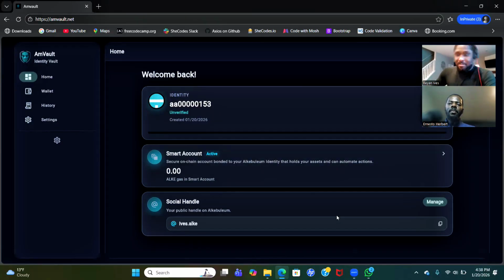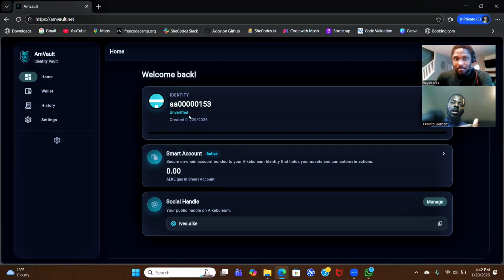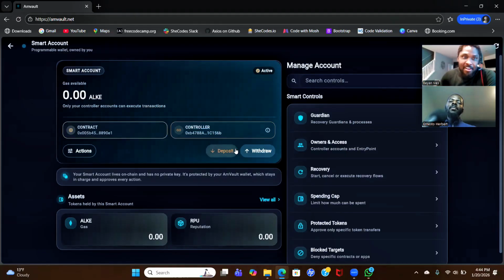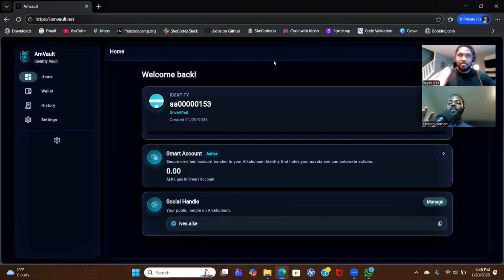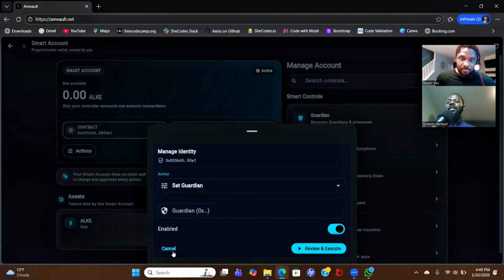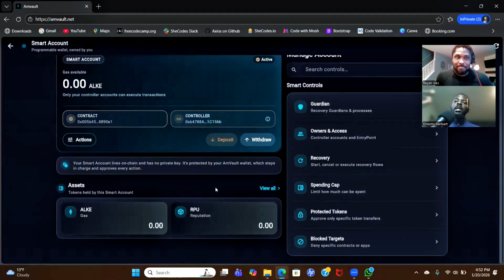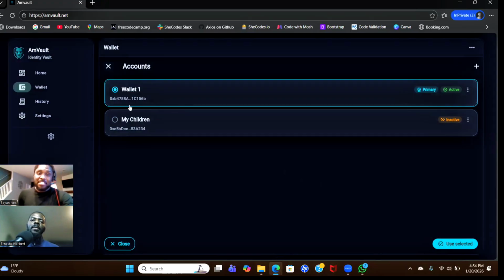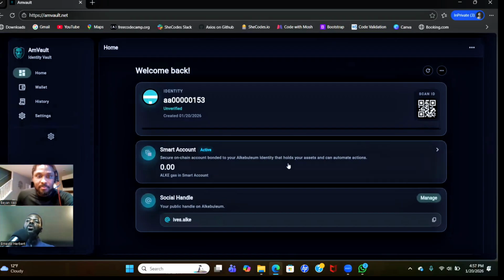Secure Your Alkebuleum ID | AmVault Tutorial (Part 2)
Your Alkebuleum ID is created — now it’s time to secure and manage it.

In Part 2 of the AmVault tutorial, we walk you through how to protect your identity vault, understand how your ID is cryptographically linked to your wallet, and how to safely use your Alkebuleum ID across the ecosystem.
AmVault is built for self-sovereign identity — no passwords, no middlemen, and no centralized control.

What you’ll learn in this video:

- How to secure your AmVault with a strong passcode

-How your Alkebuleum ID is linked to your wallet

-Best practices for protecting your digital identity

-What you can do with your Alkebuleum ID

🔐 Your identity. Your control.